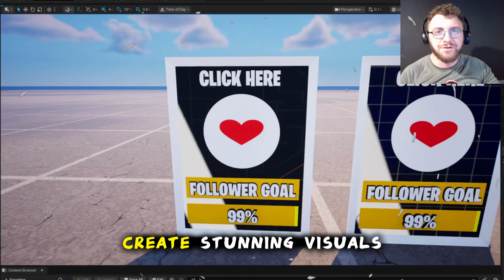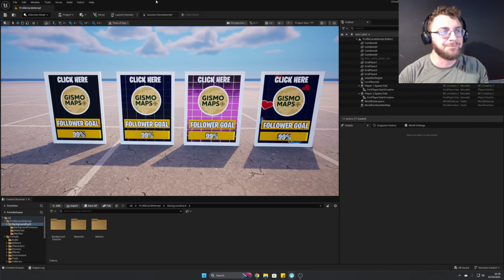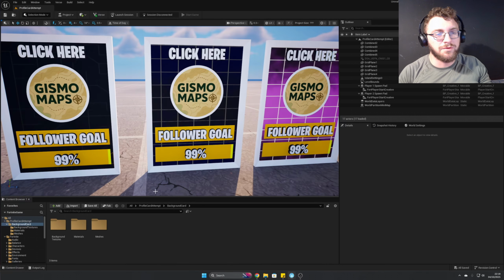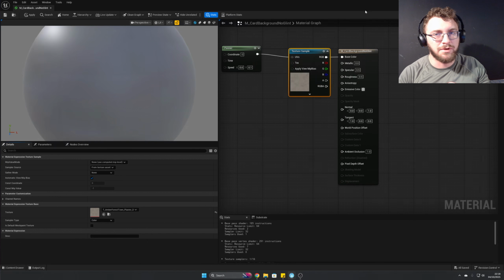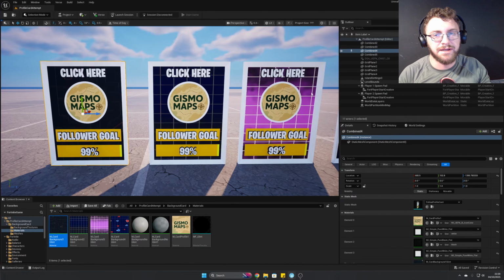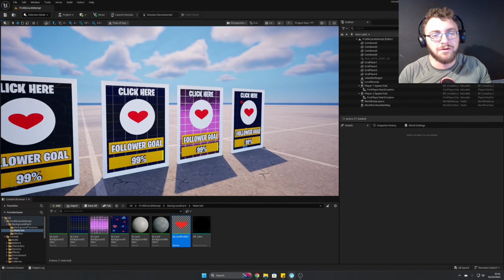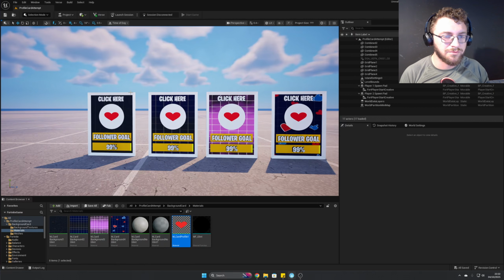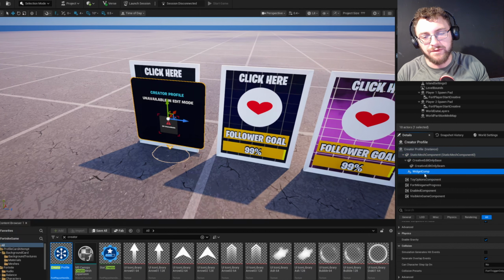Fortnite Free Player Card UEFN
00:00-00:20 - Intro
00:20-01:30- How to download
01:30-04:25 - How to customise the card
04:25-05:05 - How to use it in game (make the creator profile invisible)

🆓 Fortnite: Free Creator Profile Card (UEFN/Creative Template + Tutorial!) 🎮

Want a clean, professional Creator Profile Card in your Fortnite island—for free? In this tutorial, I’ll show you how to build a creator profile card in UEFN/Fortnite Creative that displays your name, socials, map codes, and avatar using devices + simple UI. Perfect for branding your maps and boosting player follow-through!

In this video you’ll learn:

✅ How to set up a profile card UI with name, icon, socials, and map list

✅ How to add Claim/Follow buttons (device or Verse-driven)

✅ Optional animated reveal, rarity-style borders, and sound FX

✅ Tips to place the card in your lobby/spawn for maximum visibility

📌 Note: This is an in-island UI/profile card (not an Epic cosmetic). 100% free to make and customize.

Fortnite, Fortnite Creative, UEFN, creator profile, profile card, creator branding, UI widget, Verse scripting, island hub, map codes, free template, Creative 2.0